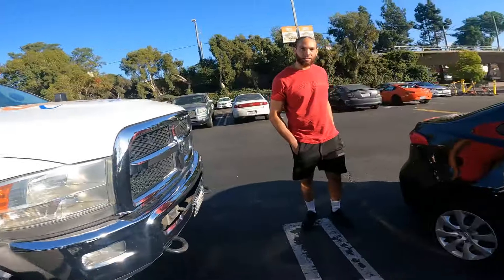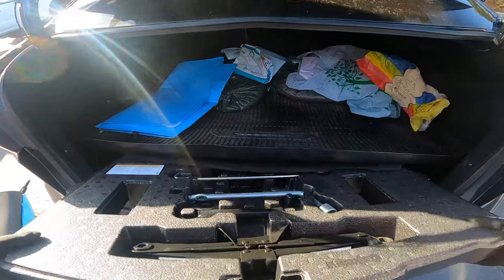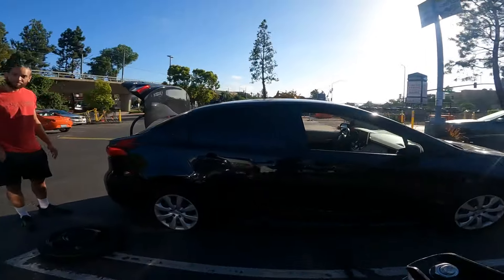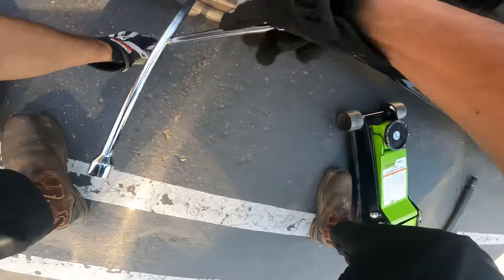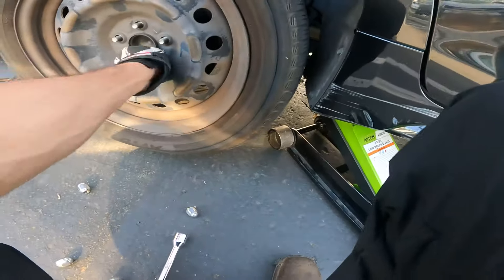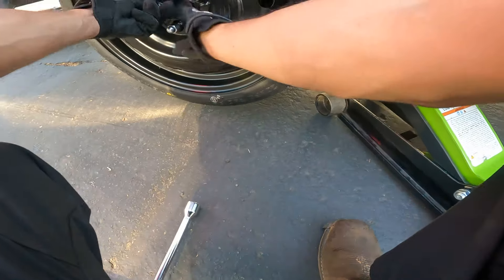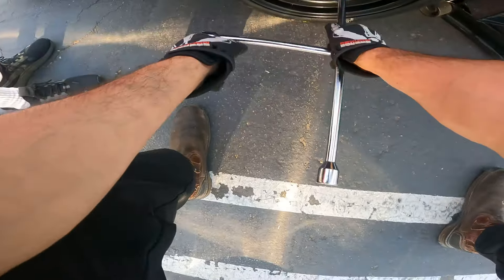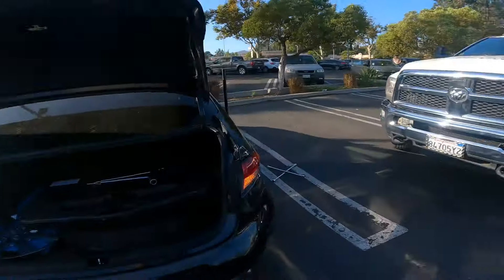No spare ? No problem !